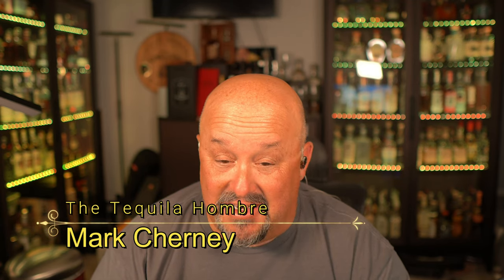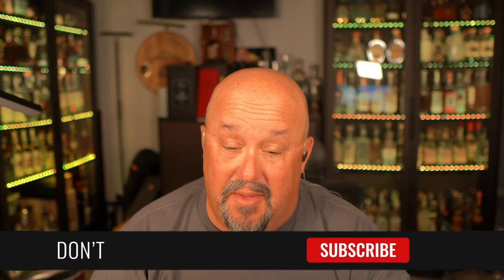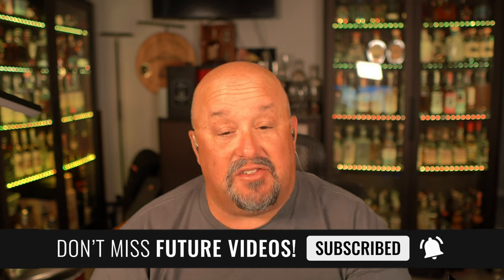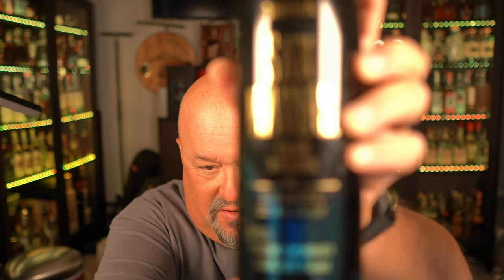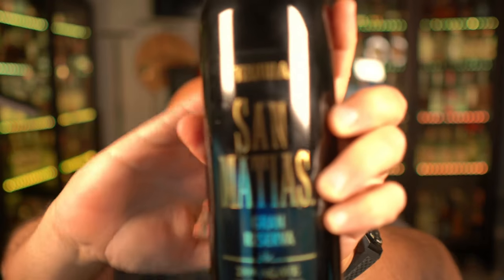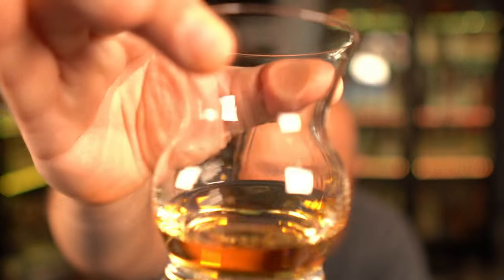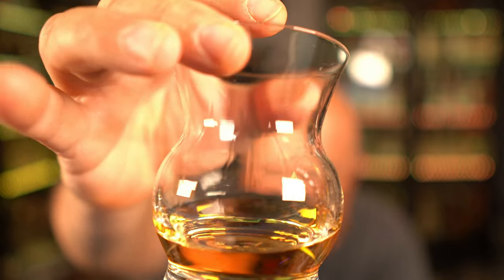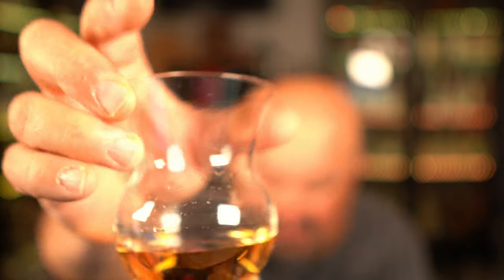Budget Friendly Tequila Series Episode 1 - The Tequila Hombre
Join the Tequila Hombre as he explores budget tequila brands and gives recommendations on budget tequila brands you should explore and stay away from.

Join the TBAC get special barrel buys like these when they are ready and special batches as well as allocated, limited edition special bottles.